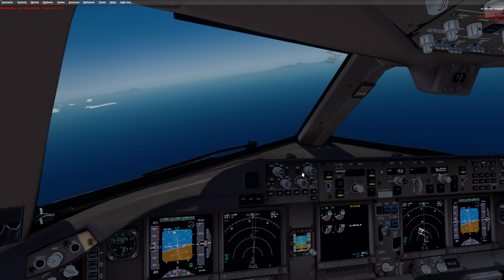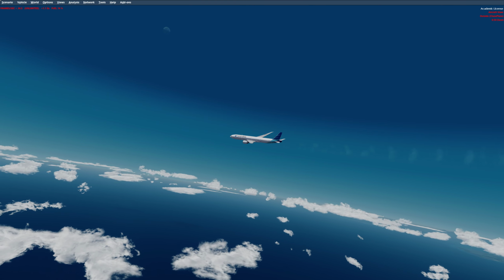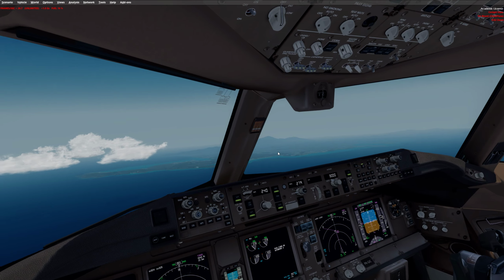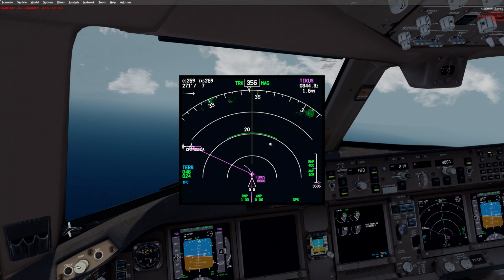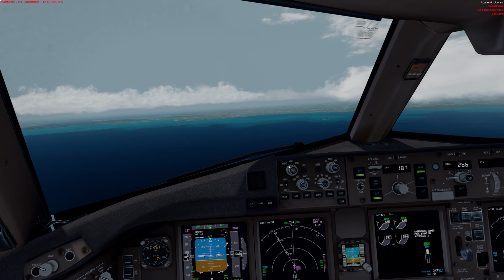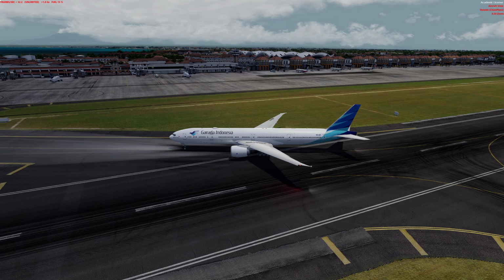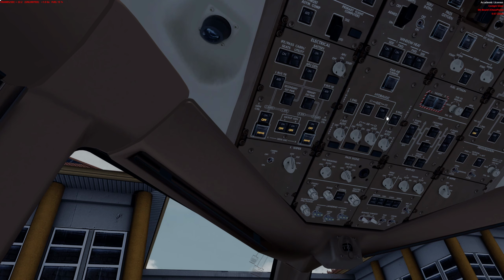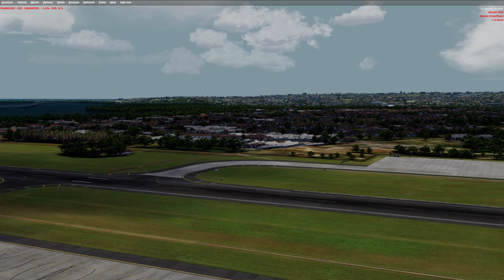777 2:2 : Approaching WADD in the 777-300 after a long flight from Sydney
Approaching beautiful Bali in the Garuda 777-300 after a long flight from Sydney australia. Brand new sceney by Aerosoft that is really good. And not the worst landing either.

My rig:
i7 3770K @ 4.4Ghz
GTX 1070